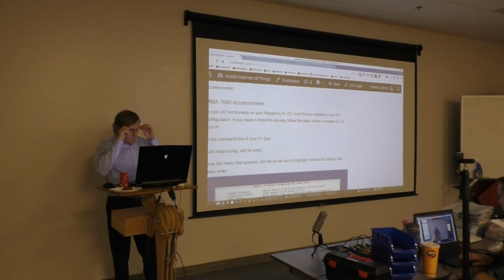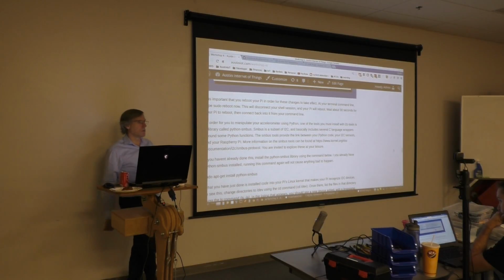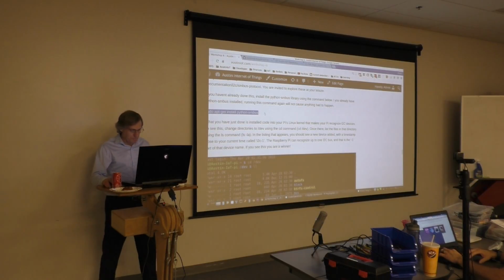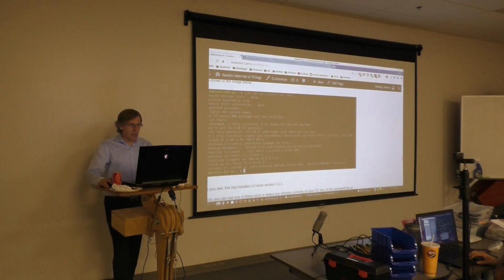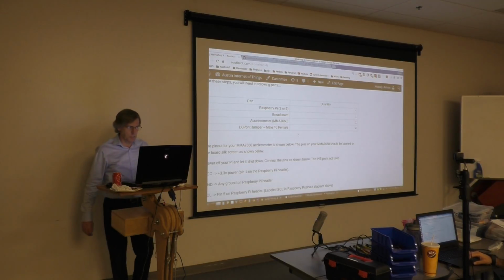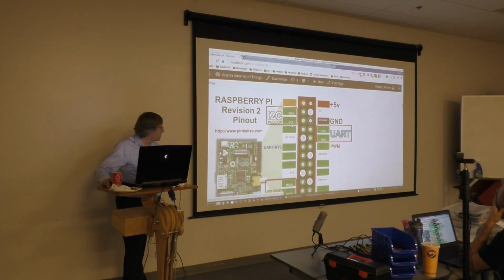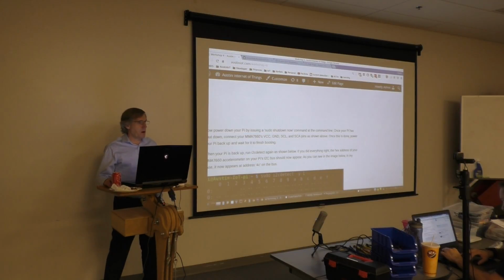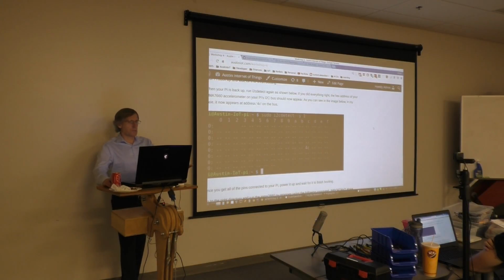Raspberry Pi Workshop 4 - Part 3 of 3